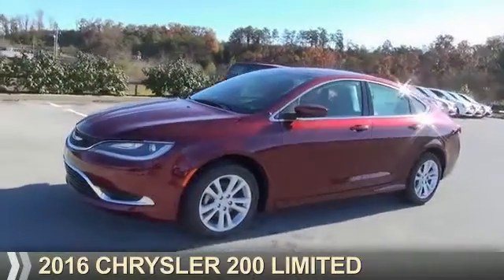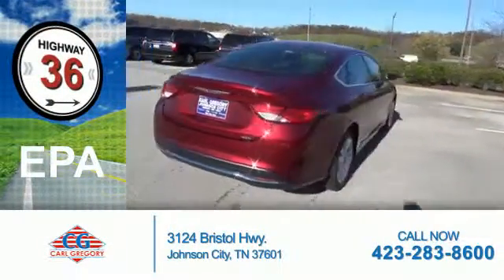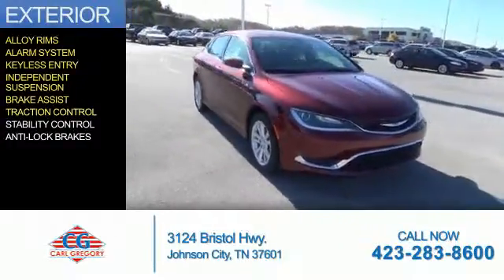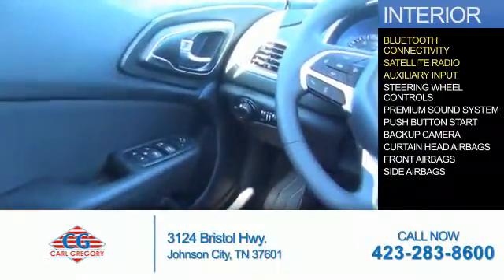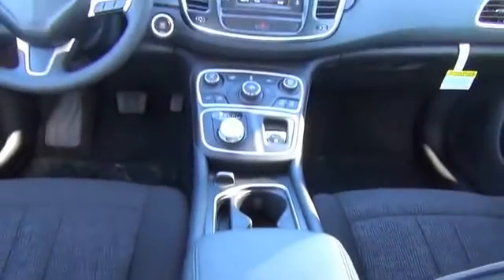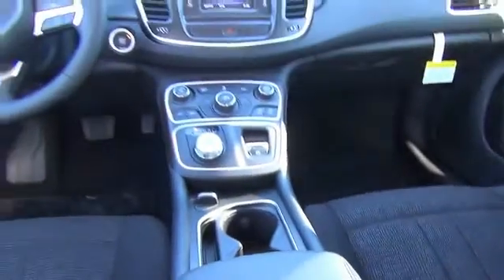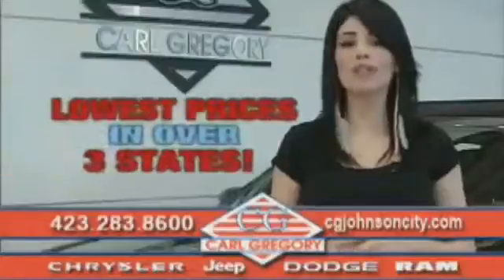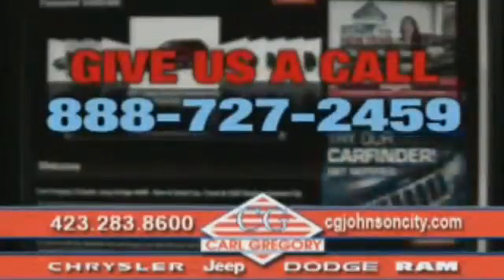2016 Chrysler 200 1616048 - Johnson City TN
Phone:
Year: 2016
Make: Chrysler
Model: 200
Trim: Limited
Engine: 2.4 liter 4 cylinder FWD
Transmission:
Color: Dk. Red
Mileage: 1
Address:
VIN:1C3CCCAB8GN138540